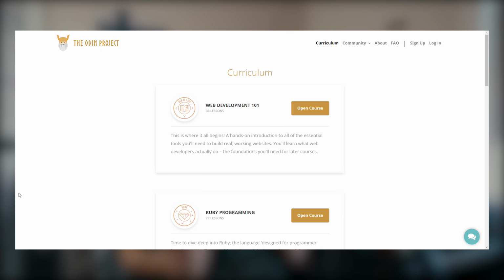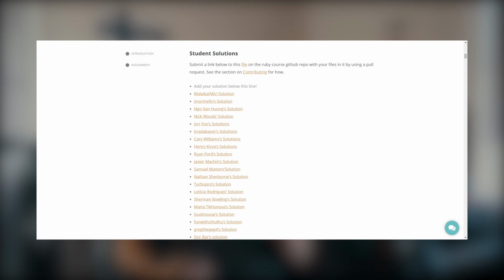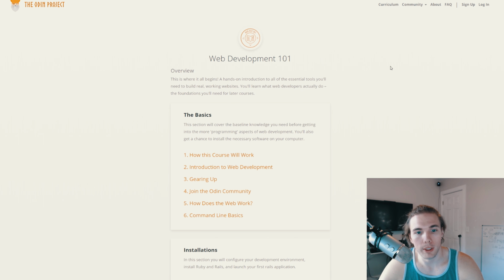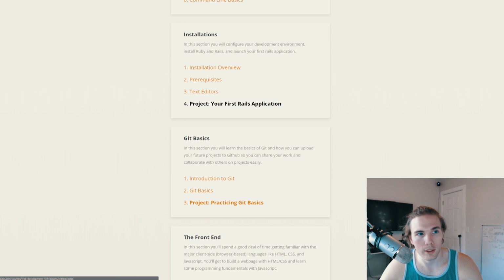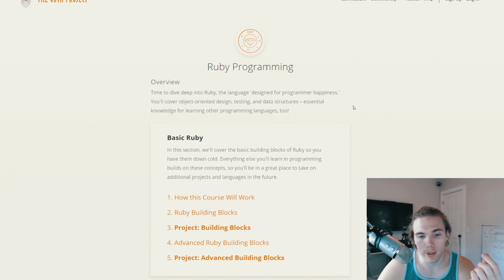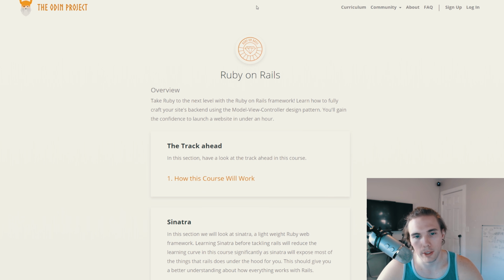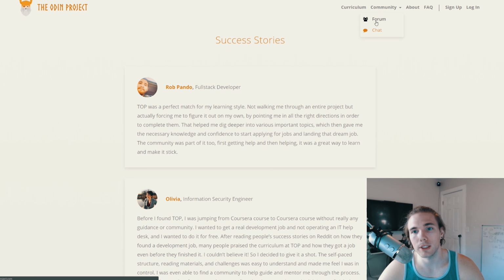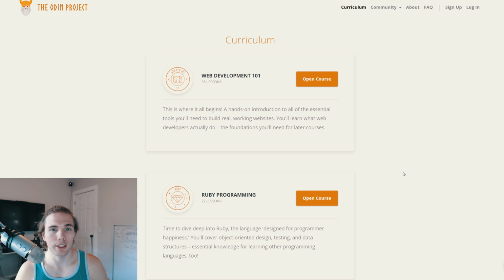HOW TO FIND PROJECTS FOR YOUR PORTFOLIO - THE ODIN PROJECT